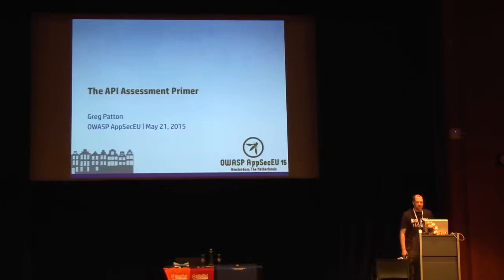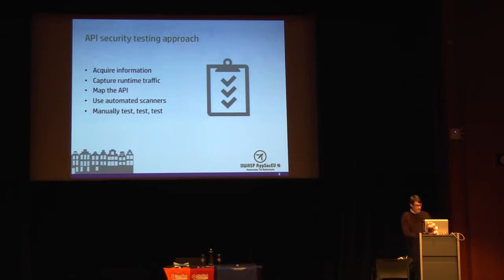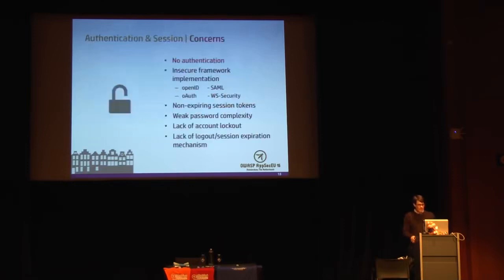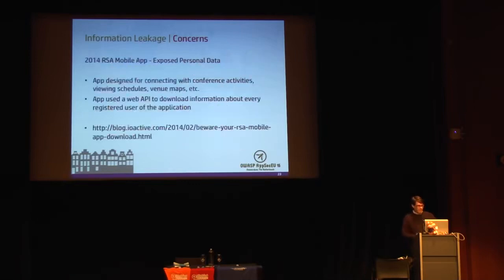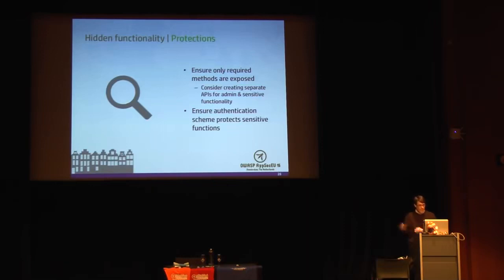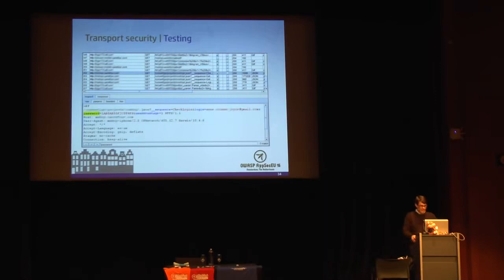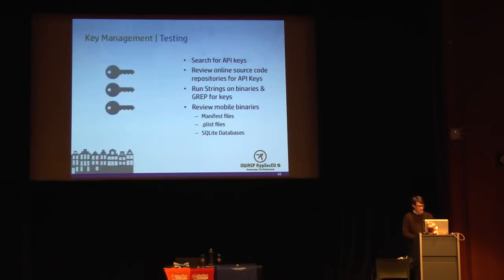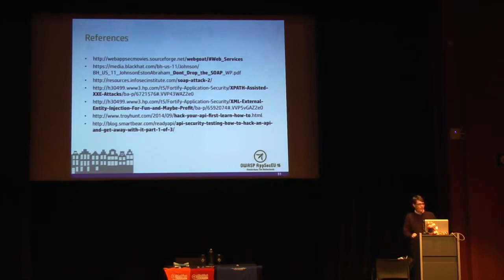Greg Patton The API Assessment Primer